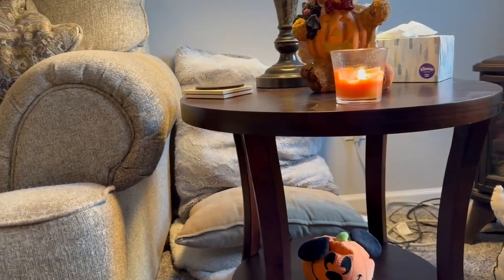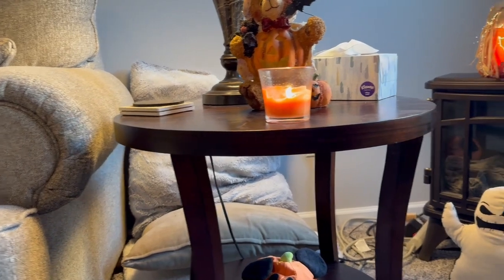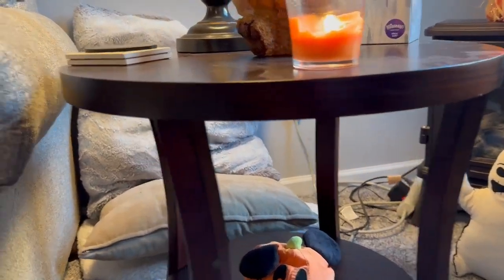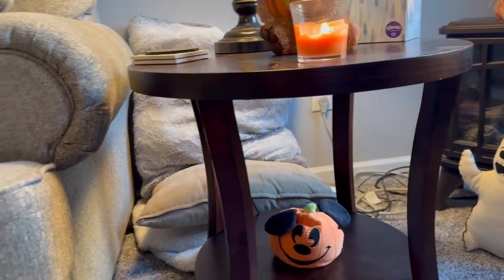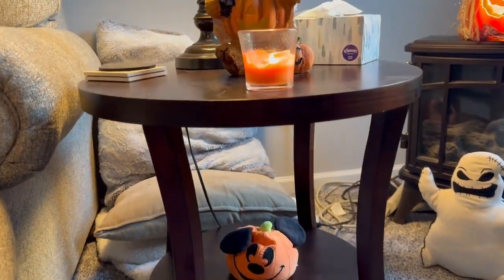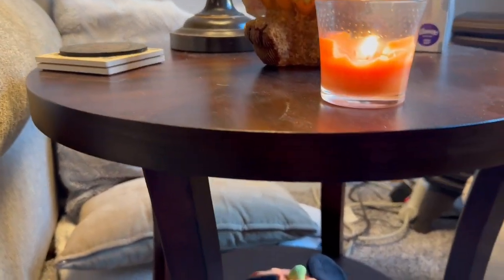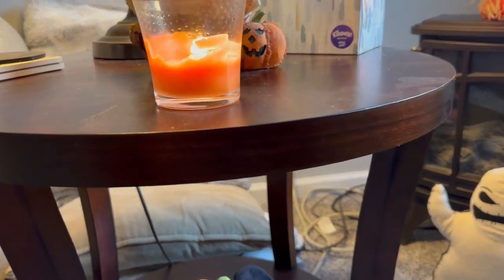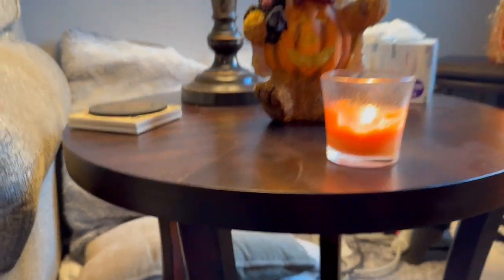Roundhill Furniture Perth Contemporary Round End Table with Shelf, Espresso (Review)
ad - Round End Table

Roundhill Furniture Perth Contemporary Round End Table with Shelf, Espresso

About this item:

Round Birch wood veneer Top with wide display space
An additional shelf underneath provides ample space

Rich Espresso Finish fits into any of your room decor. Matching Coffee table available in the "Perth" collection

Set up Dimension: 23" W x 23"D x 23.5"H

Some assembly is needed, Photo may be slightly different from the Actual Item in Terms of color due to the lighting during the Photo Shooting or the Monitor's display